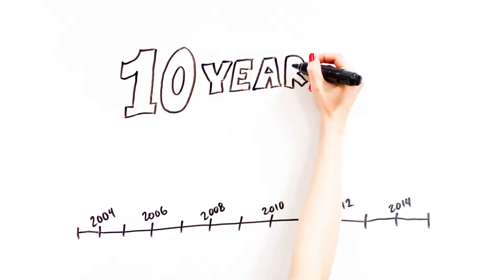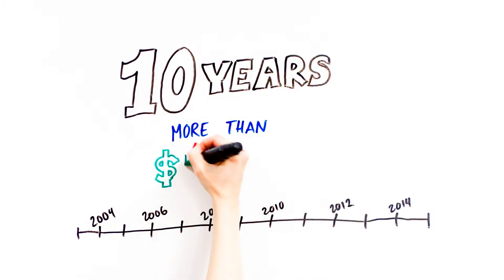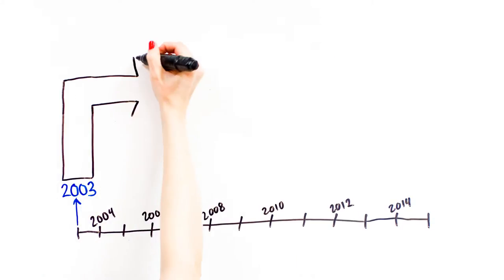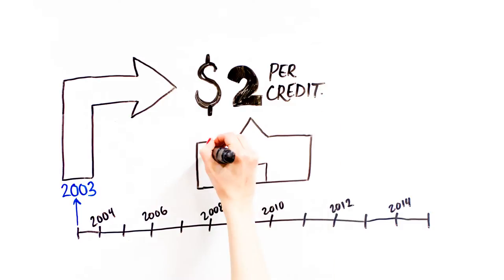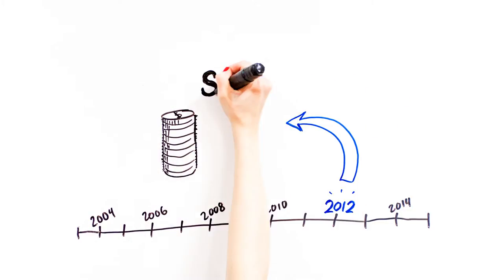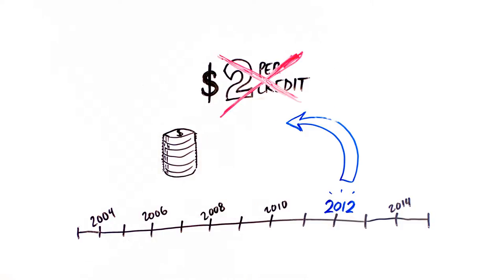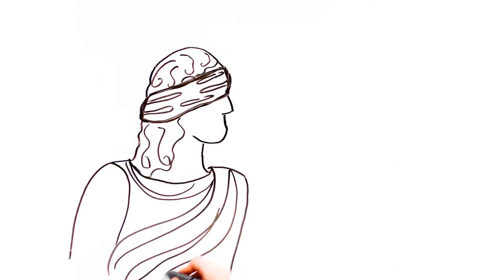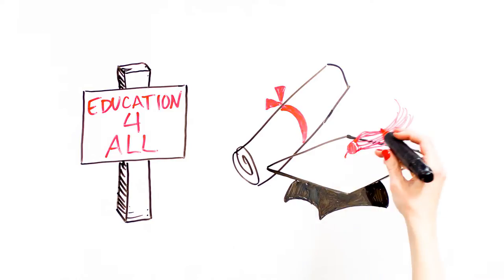History of the Student Space Fund - CSU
Thank you to all students who have helped support these project and initiatives. For more information about CSU projects, please check out the following links.

Reggie Bar- csu.qc.ca/content/reggies-bar-renovations
Cooperative Student Housing- csu.qc.ca/content/cooperative-student-housing
Student Daycare- csu.qc.ca/content/daycare-service
Student Greenhouse- csu.qc.ca/content/loyola-greenhouse

followed by the credits,

(History)
Created By
Katie Brioux - Animation
Alex Famili - Video
Ben Prunty - Narration
Gabriel Velasco - Production

Serge Quadrado - Dance Of Buttflies
taken from Jamendo.com

Special Thanks
CUTV

(Projects)
Created By
Katie Brioux - Animation
Alex Famili - Video
Ben Prunty - Narration
Gabriel Velasco - Production

Serge Quadrado - City birds-eye View
taken from Jamendo.com

Special Thanks
CUTV